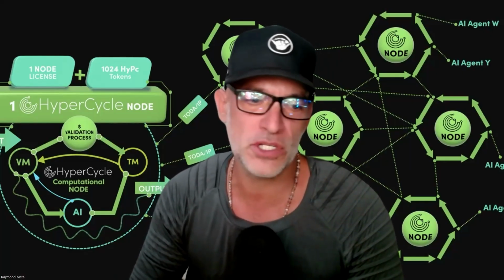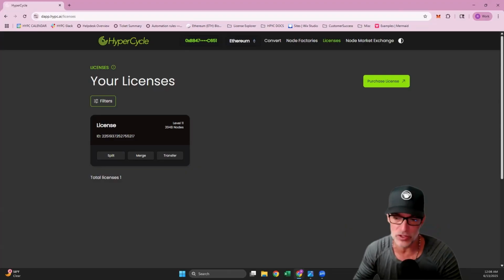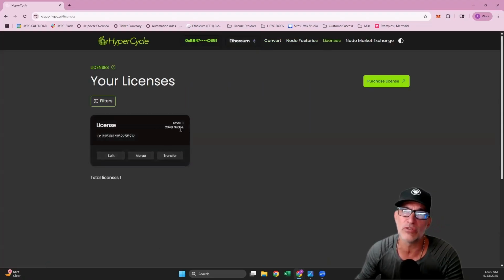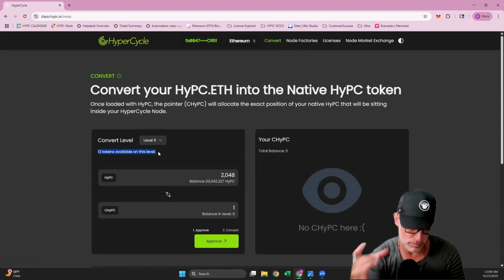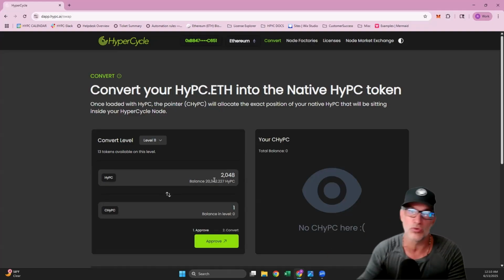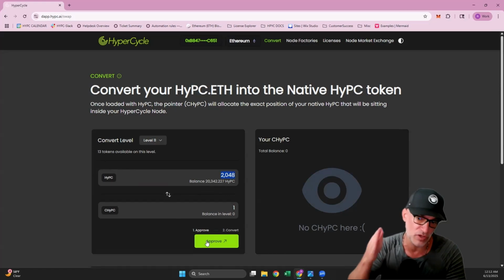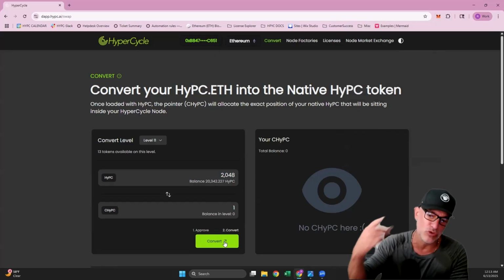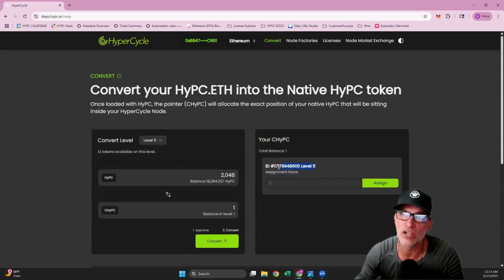How to Convert HYPC to c-HYPC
Learn How to Convert HYPC to c-HYPC using the HyperCycle dApp
0:00 Intro
0:28 Guidance
1:24 Step-by-Step